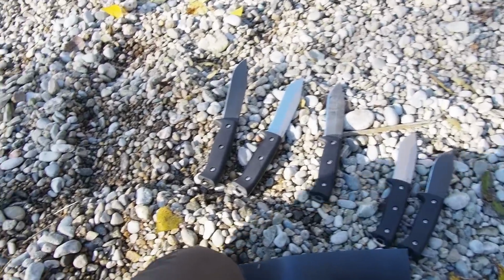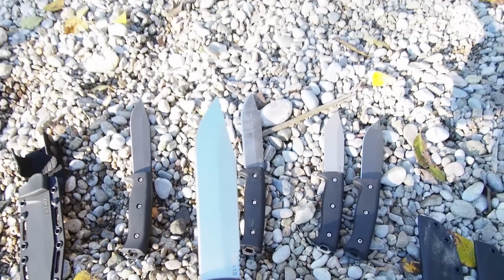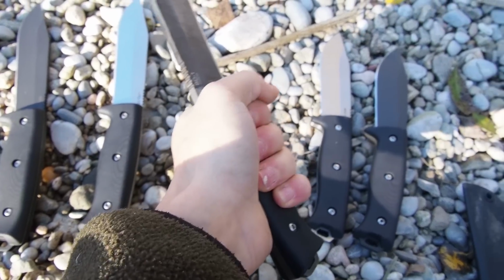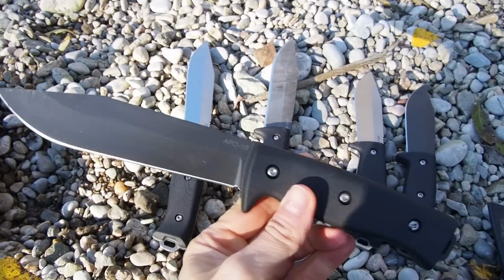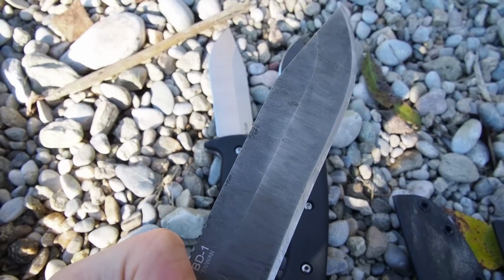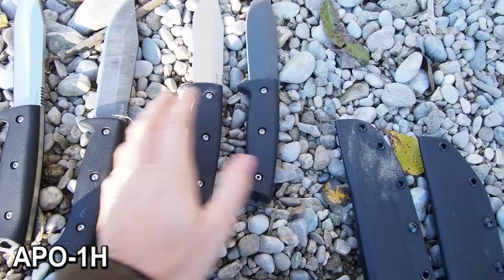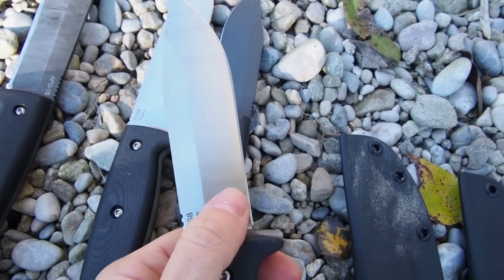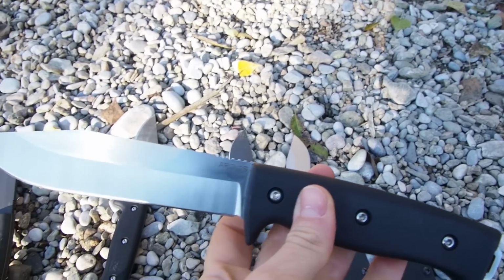APO-1 S (Survival K.n.i.f.e.) new version out now!